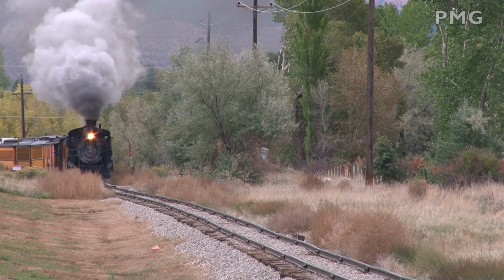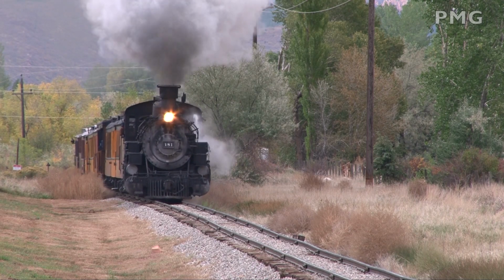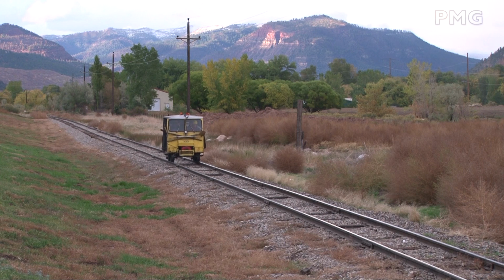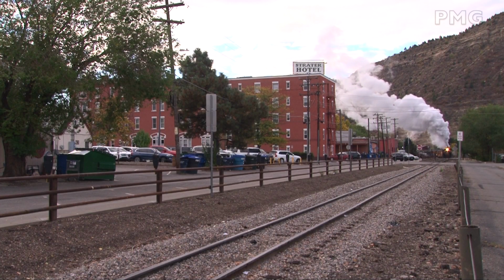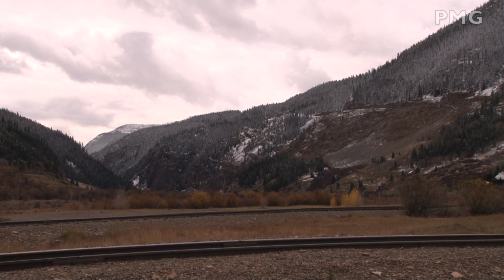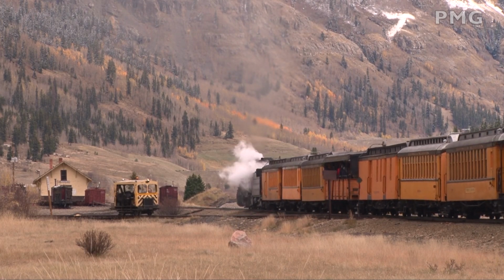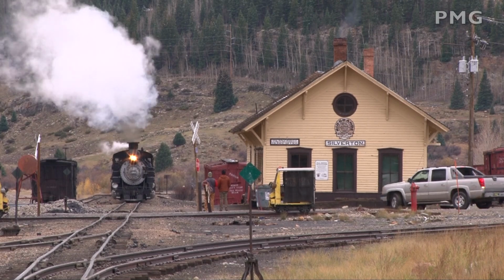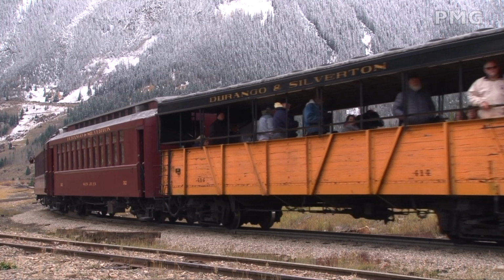Durango & Silverton Visit, 2018, Pt. 1